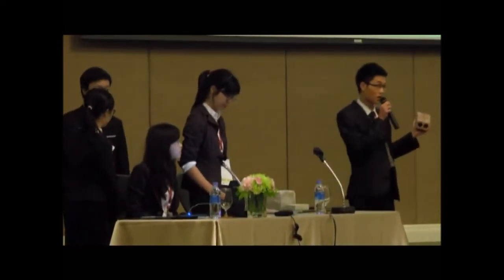Team BFL (Vietnam) at GSVC SEA 2013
BFL
We work out a commercial and technological solutions to deal with the demand of construction material. We introduce and distribute a type of construction material in Vietnam called Ultra-light adobe under the mission: Better future of living! This material reuses agriculture waste including saw-dust, rice husk, straw, organic vegetable fiber along with sand and cement which proposes following financial, social and environmental values
- To provide a qualified building material
- To minimize the cost thanks to cheap input
- To be affordable to all types of demand from small to large scale
- To handle agriculture waste effectively